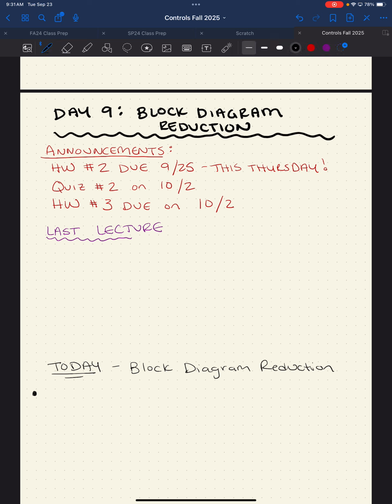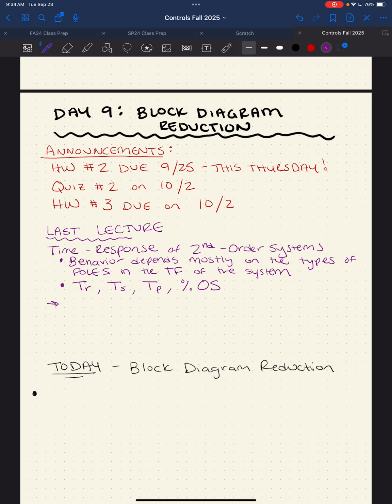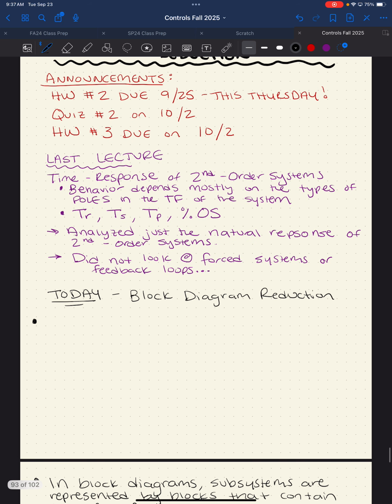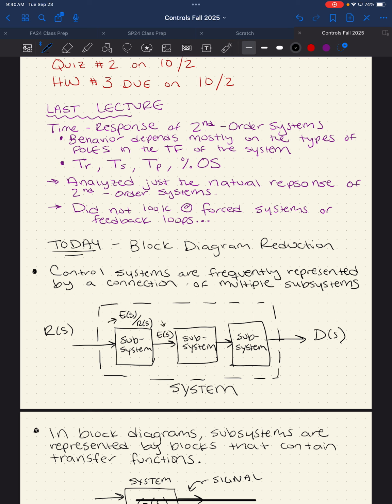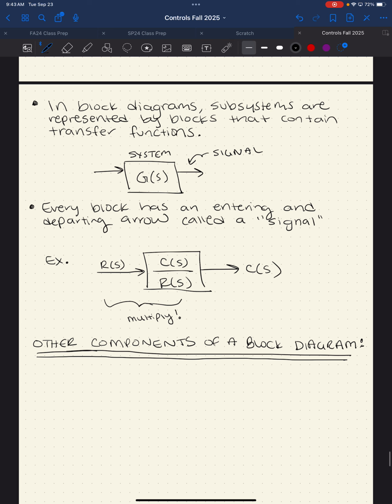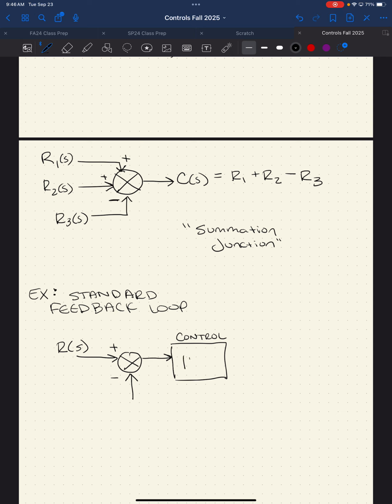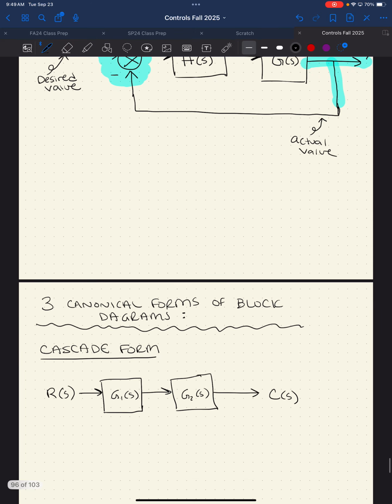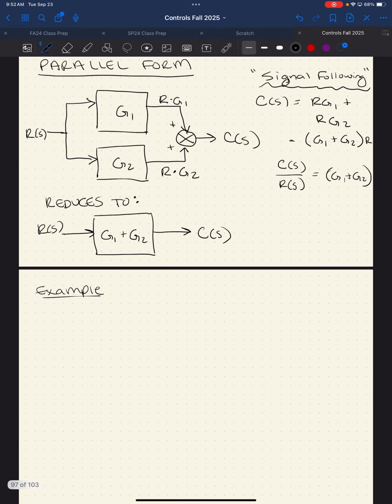Lecture 9: Block Diagram Reduction